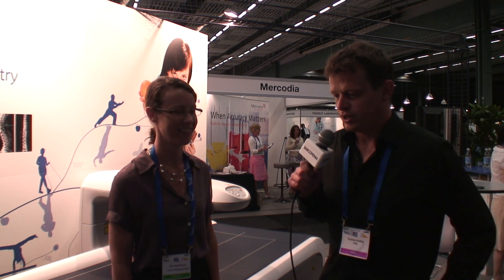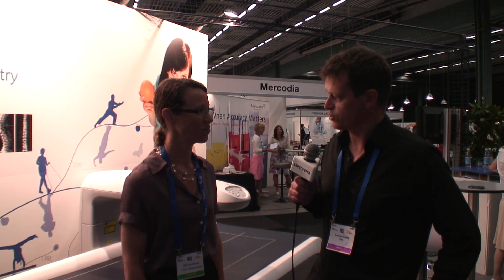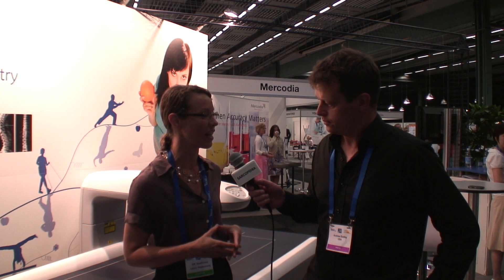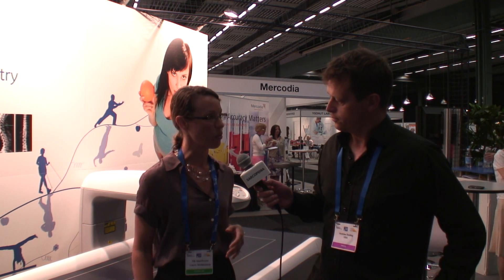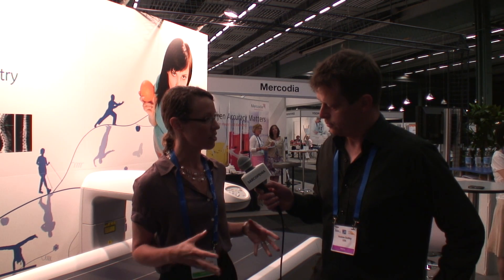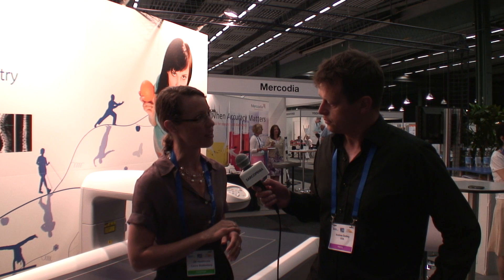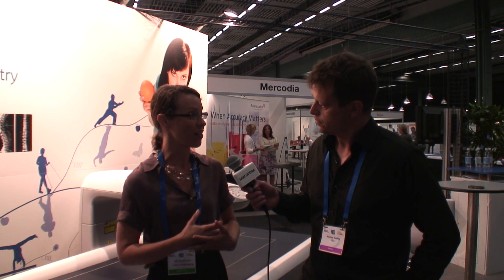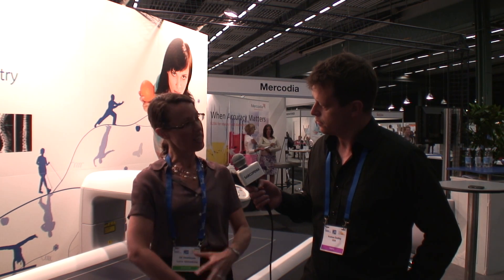Measuring body composition (obesity, sarcopenia and osteoporosis) with GE's Lunar iDXA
Andrew Dudley of SARCOPENIA.TV speaks with Laura Stoltenberg of GE Healthcare and discusses the application of their Lunar iDXA machine in the measurement of body fat and lean muscle within the human body.